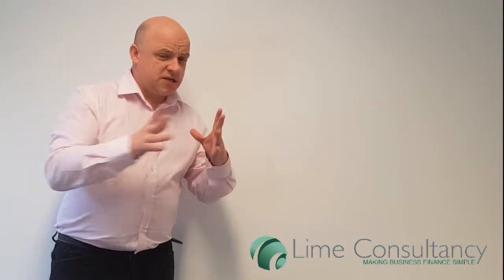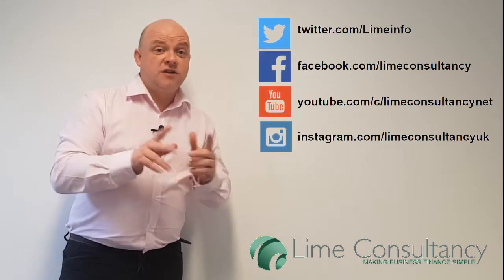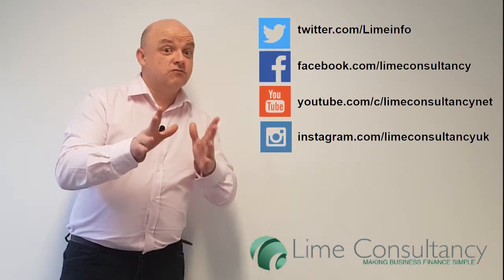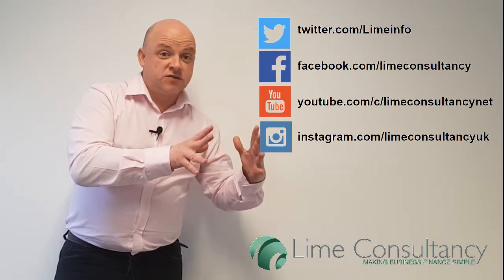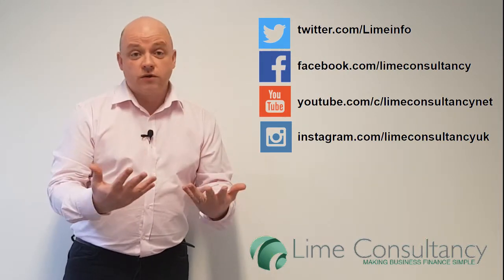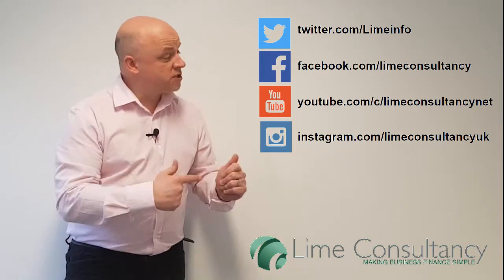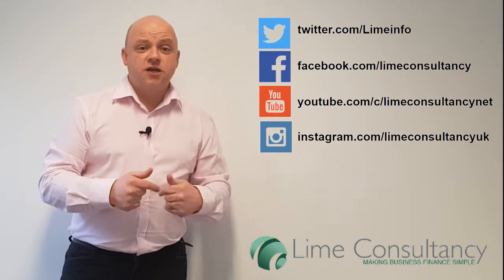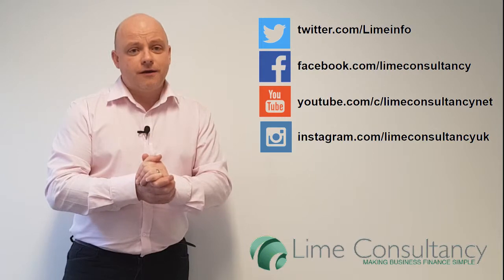Joint Venture Property Finance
How to raise 100% of your next property development project. For constructors and developers the joint venture can offer a way of financing a development with no cash upfront. 100% development finance to undertake your next project. How joint venture finance works